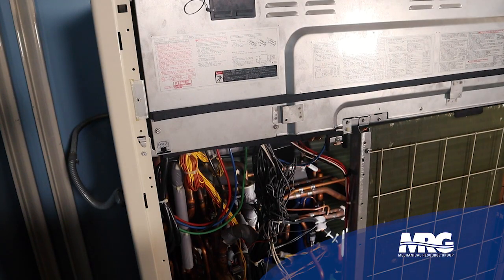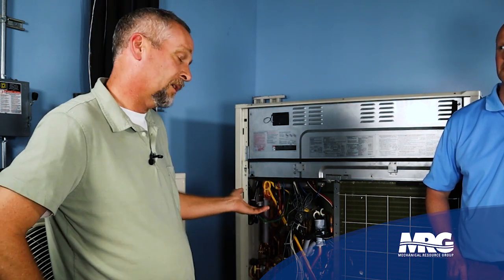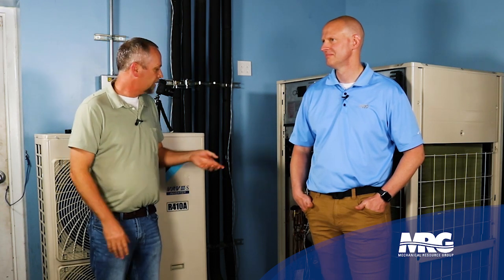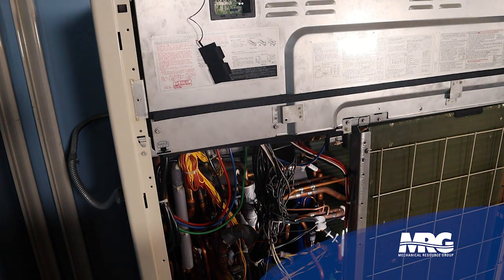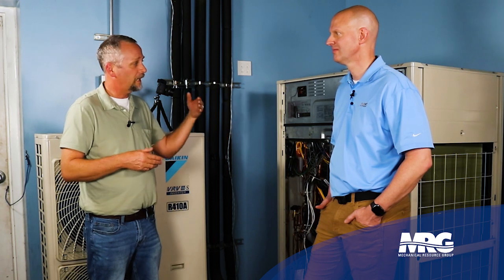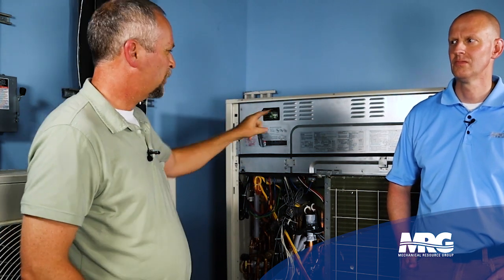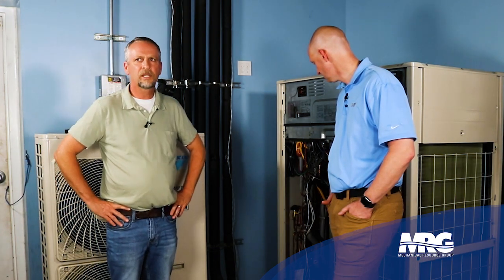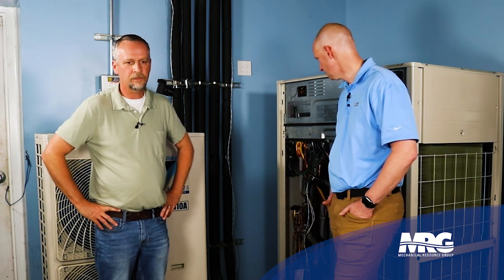Unlock Daikin VRV Secrets for an Easy Startup!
In this video, we'll show you how to unlock the secrets of an easy start-up with Daikin VRV. Daikin VRV is a beautiful technology that can make your construction and start-up projects much more manageable. We'll walk you through the ins and outs of Daikin VRV and show you how to make the most of this technology to get your job done faster and easier!

If you're an HVAC technician, Mechanical contractor, or Commissioning Engineer, this video is for you! By the end of this video, you'll know all there is to know about Daikin VRV and how to use it to start-up your project quickly and easily!